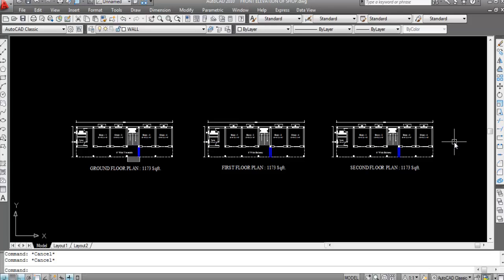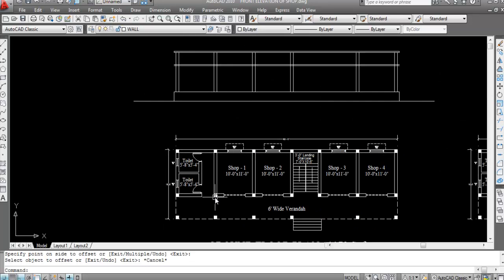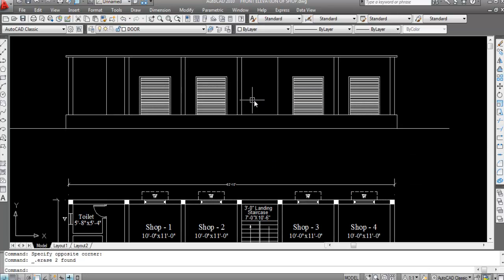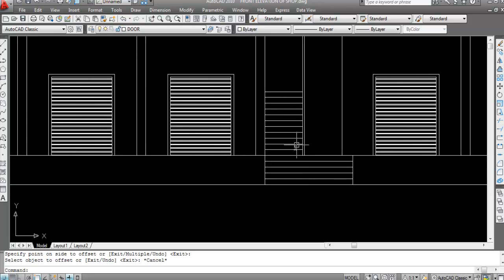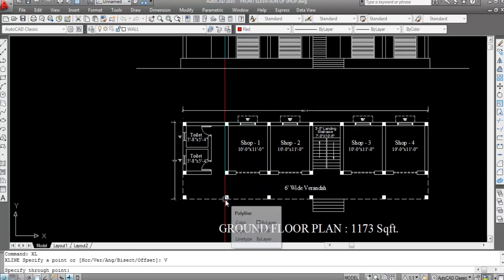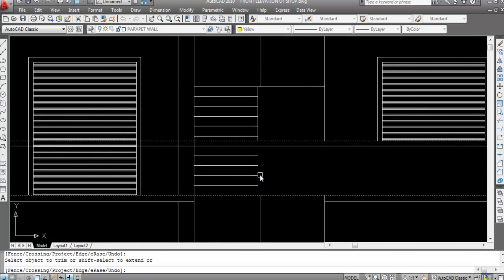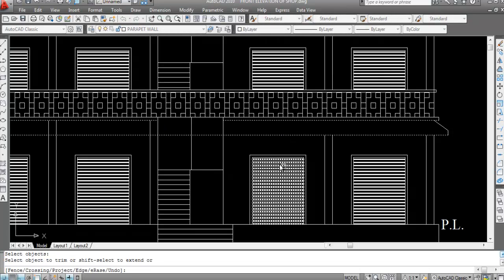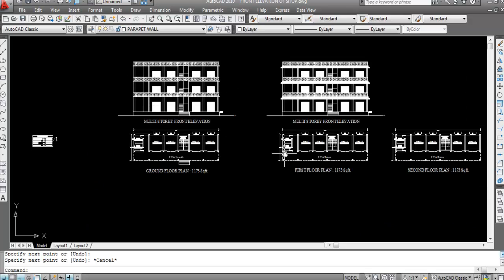3.Market Complex - Shop Drawing - Front Elevation in AutoCAD | Building #3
Playlist: Market Complex - Complete Shop Drawing in AutoCAD | Building #3
1. Market Complex -Floor Plan in AutoCAD
2. Market Complex -Floor Plan (1st Floor + Steps) in AutoCAD
3. Market Complex -Front Elevation in AutoCAD
4. Market Complex -Column Layout Plan in AutoCAD
5. Market Complex -Sectional Elevation in AutoCAD
6. Market Complex -Sectional Elevation of Staircase in AutoCAD